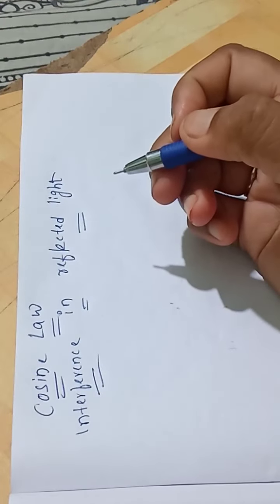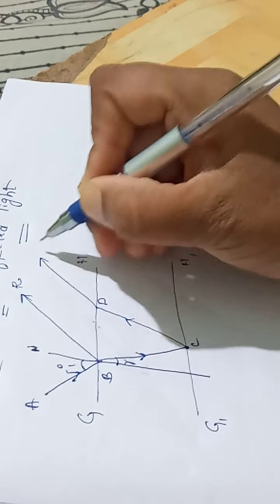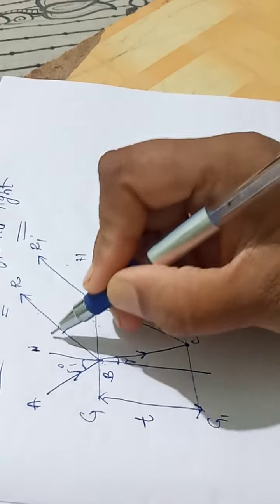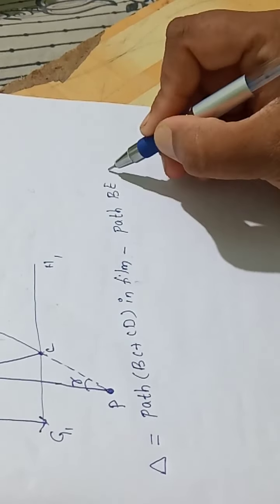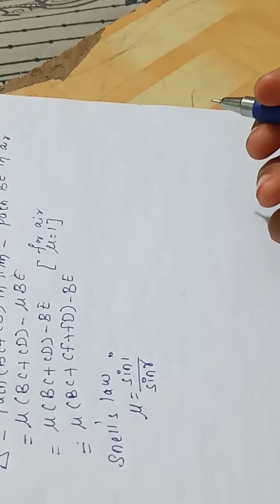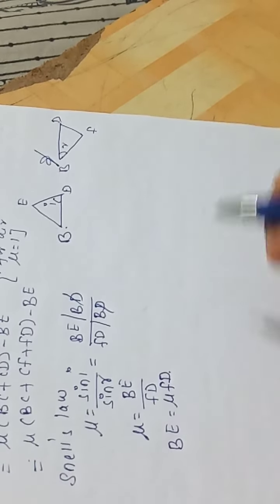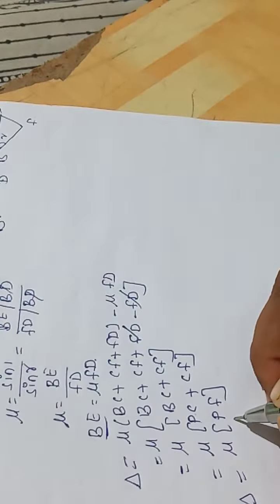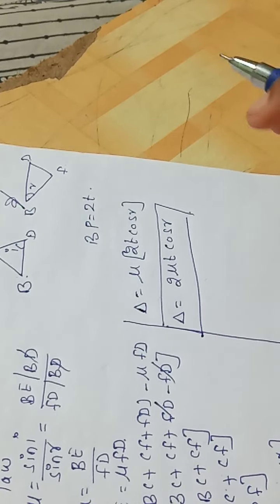COSINE LAW.... Interference in reflected light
Interference due to reflected light. Graduation Physics. Reshma Devi. T